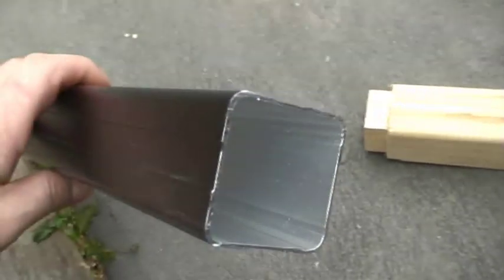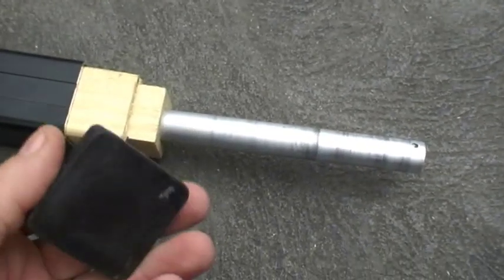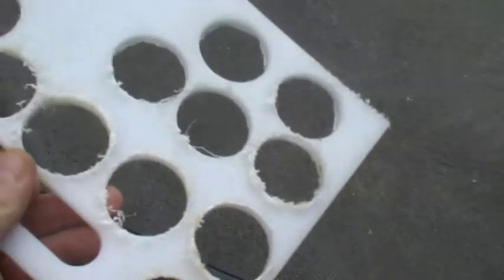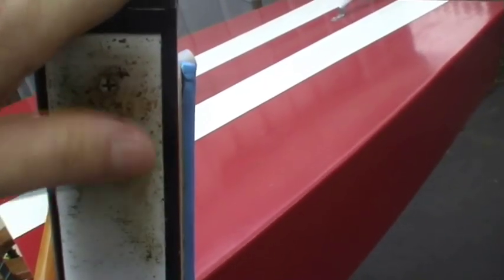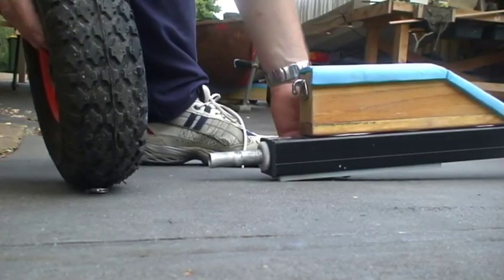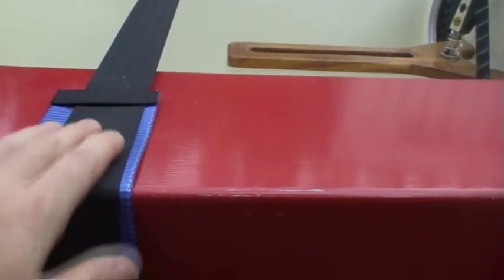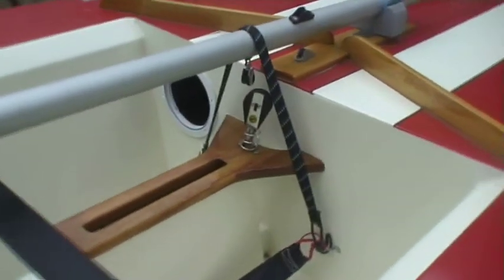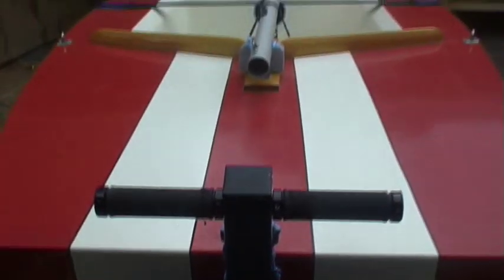Beach Trolley Part 2.wmv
Part 2 on building a Beach Trolley for the Firebug Dinghy